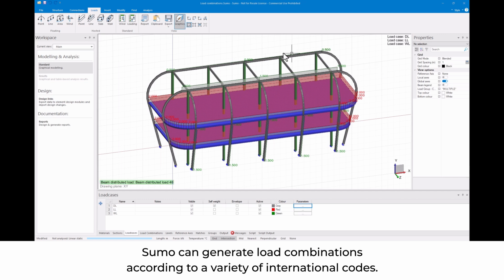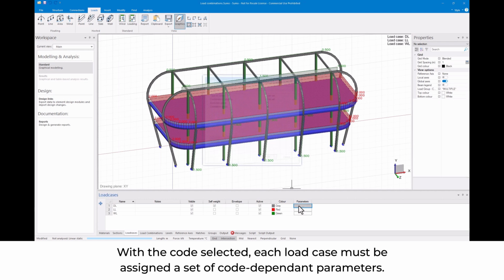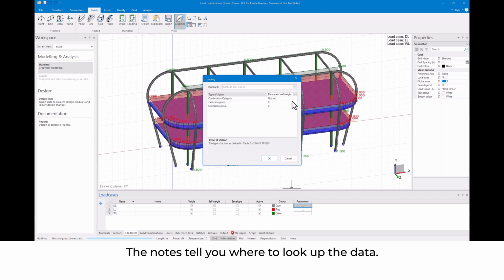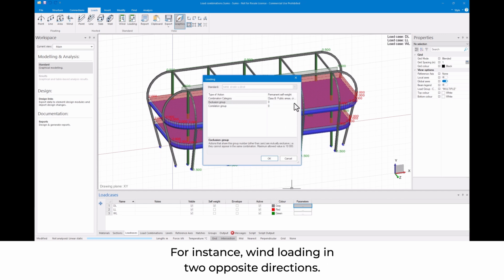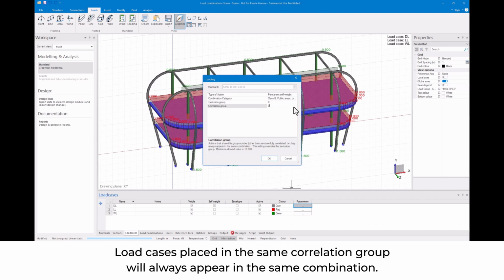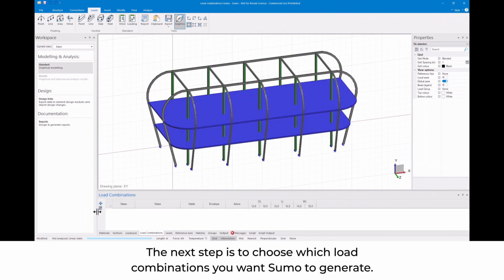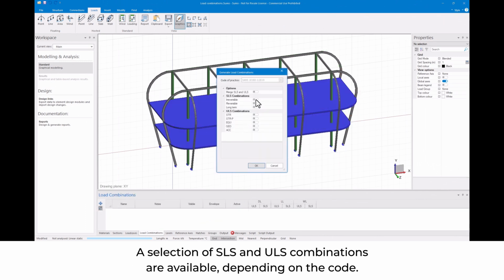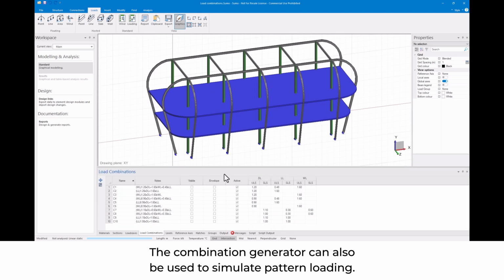Master Load Combinations with PROKON Sumo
With support for various international codes, PROKON Sumo makes it easy to assign parameters, manage load cases, and generate SLS and ULS combinations tailored to your needs.